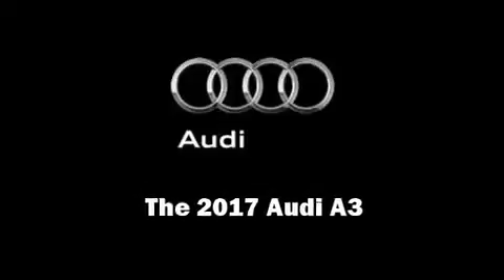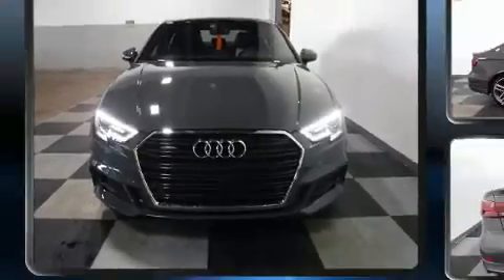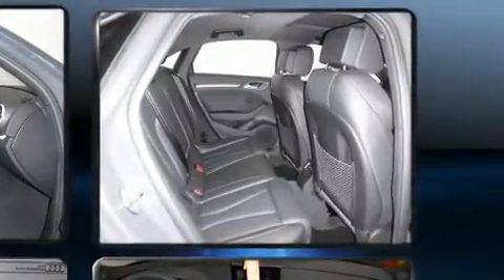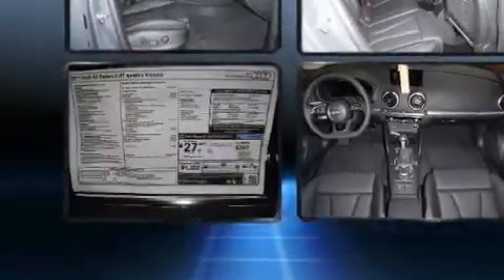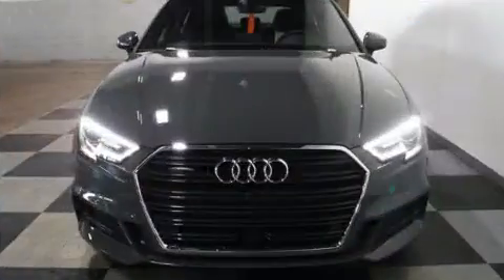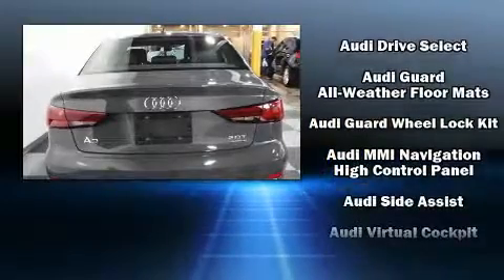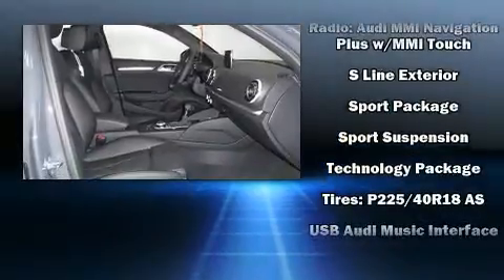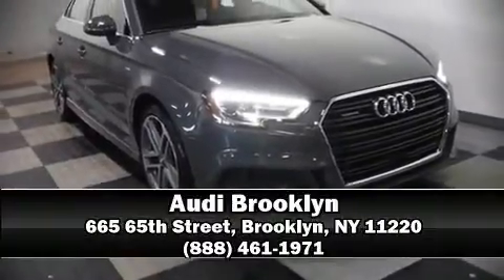2017 Audi A3 2.0T Premium in Brooklyn, NY 11220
Audi Brooklyn
665 65th Street

Step into the 2017 Audi A3. This 4 door, 5 passenger sedan stands out among competitors in its class! Under the hood you'll find a 4 cylinder engine with more than 200 horsepower, providing a smooth and predictable driving experience. Well tuned suspension and stability control deliver a spirited, yet composed, ride and drive A turbocharger is also included as an economical means of increasing performance. Audi prioritized fit and finish as evidenced by: leather upholstery, a power seat, an automatic dimming rear-view mirror, front dual-zone air conditioning, heated door mirrors, blind spot sensor, and power windows. With high intensity discharge headlights illuminating your path, you'll always appreciate maximum visibility. For drivers who enjoy the natural environment, a power moon roof allows an infusion of fresh air. With side curtain airbags supplementing the rest of the safety network, you can be assured that you and your passengers will experience top-tier protection. Our team is professional, and we offer a no-pressure environment. They'll work with you to find the right vehicle at a price you can afford. We are here to help you.